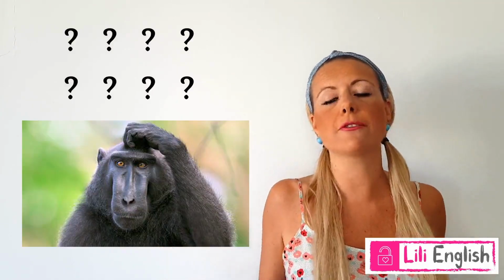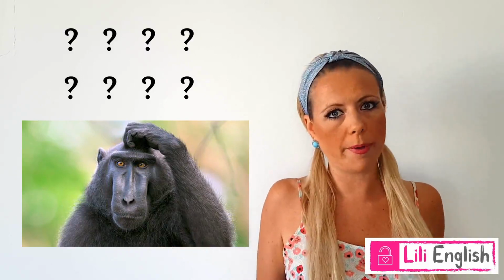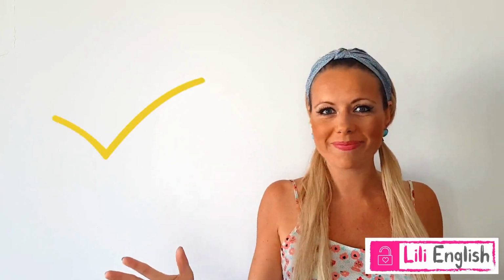Let's look at conditionals! (zero, first, second and third)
When it comes to conditionals, it's pretty safe to say that there is a fair bit of confusion with the various forms and when to use them.  In this video, I will be going through the zero, first, second and third conditionals with you, along with several example sentences for each. I hope that by the end of the lesson, any doubts you had will have been cleared up, and that conditionals will be as clear as day to you :-) Please bear in mind that we also use mixed conditionals in certain situations, which is something I will be introducing to you in one of my upcoming videos.

Here are some useful sites for you to do some practice on conditionals:

Happy learning! ❤️